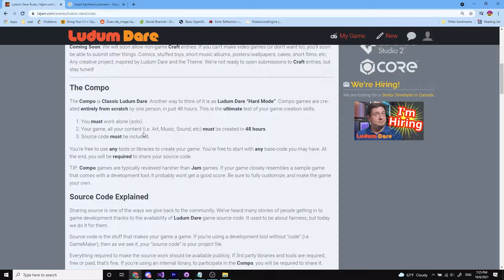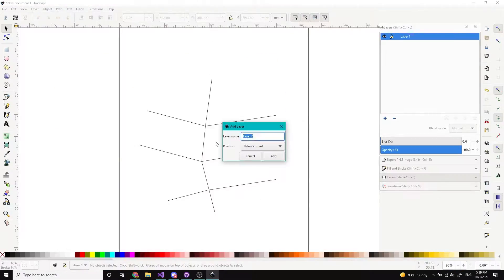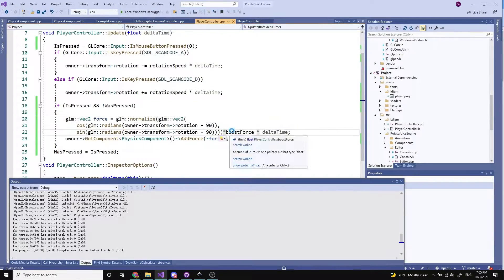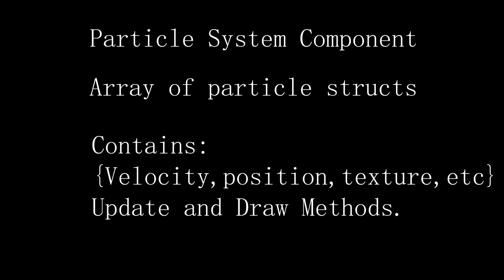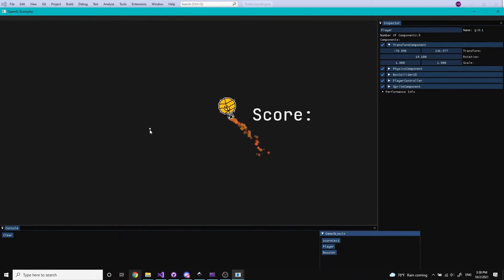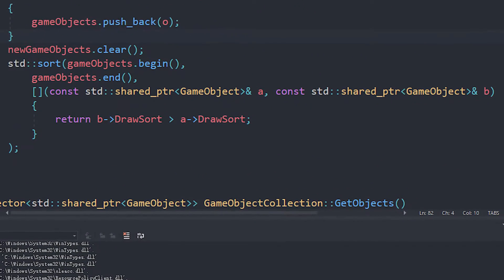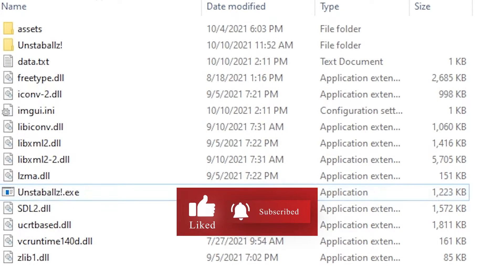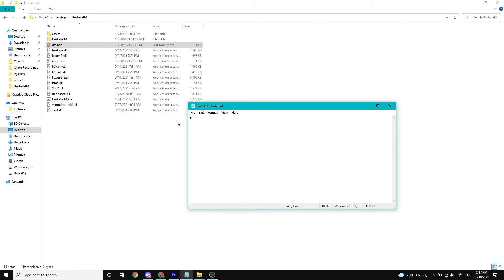Making a game in 48 hours with c++ and opengl - Ludum Dare 49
-Video Contents-
0:00 - Intro
0:34 - Explanation
0:42 - Controls
1:06 - Basic Movement
3:00 - Creating A Particle System!
4:30 - Simple Physics
4:42 - Unstable Mechanic!
5:36 - Feature Rush!
6:30 - Broken!
6:46 - SUBSCRIBE!
6:55 - Outro

I made a game for Ludum Dare 49 in 2 days using my own custom c++ and opengl game engine!

Helpful resources i used for learning opengl:

Cherno's tutorials and videos were very helpful i especially enjoyed his batch rendering series which was really well explained.

Libraries:

opengl the graphics api i use for my engine.

sdl2 the windowing and input library i use for my engine.

dearimgui the GUI lib i use for my engine.

freetype the font library i use for my engine

Software used:
Microsoft visual studio 2019:

If you liked this video here are some youtubers who i like to watch and am inspired by:

Makes entertaining and fun videos is making an fps called karlson!

Really good videos and tutorials about graphics programming mostly.

Enjoys learning lots of frameworks which is his main focus.

Has a lot of interesting gamedev challenges on his youtube.